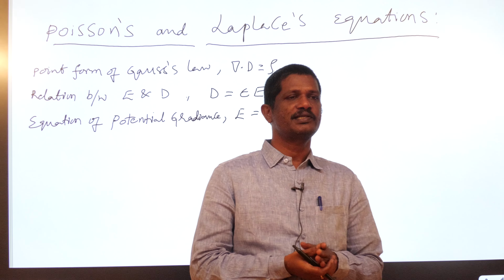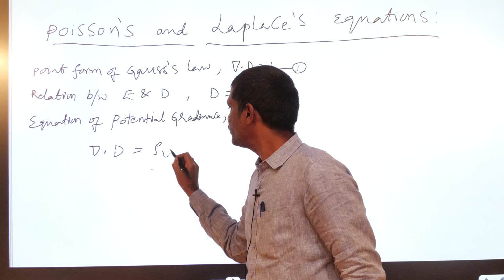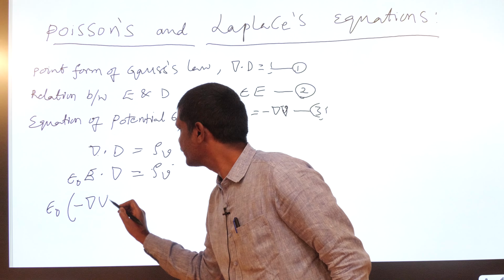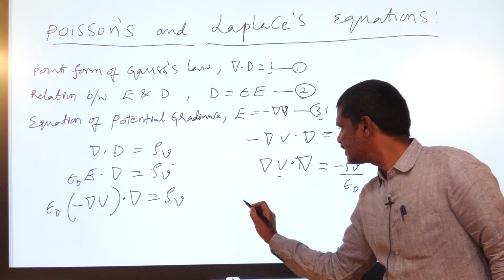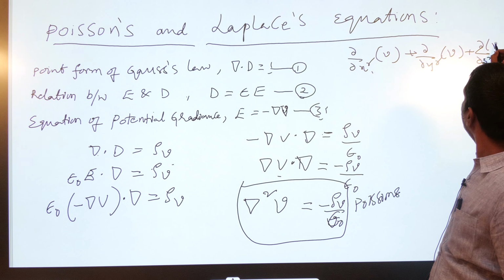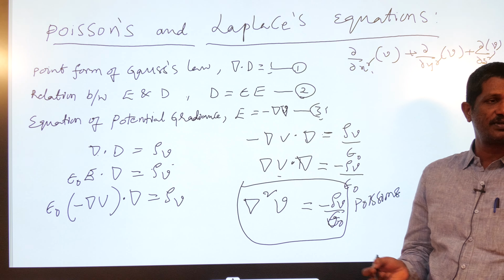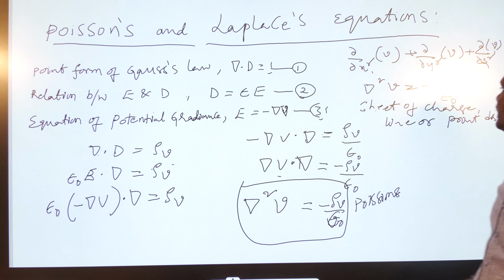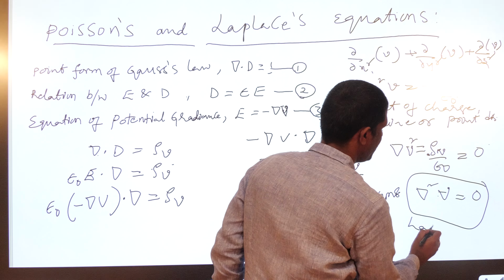Poisson's and Laplace Equation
Lecture By Dr. B.RAMANA KUMAR Professor ME / M. Tech and PhD
Swarnandhra College Of Engineering And Technology
location : Seetharampuram , Narasapur , Andhra Pradesh 534280 , India